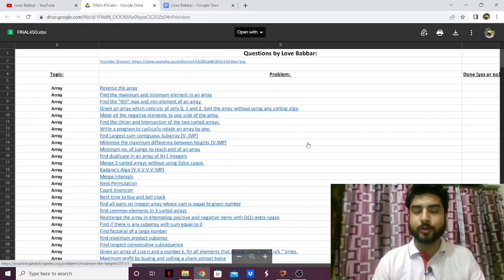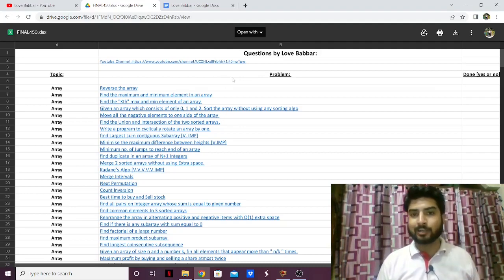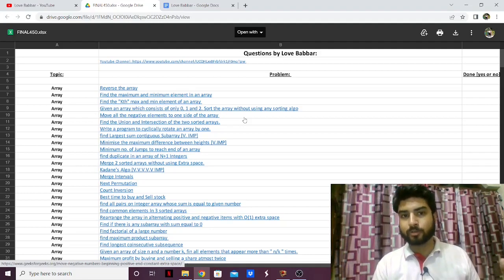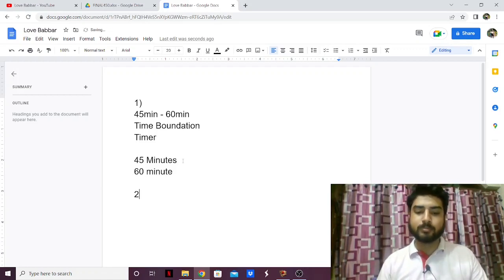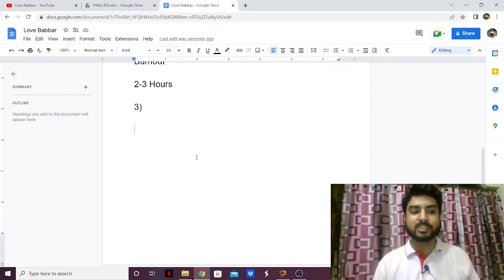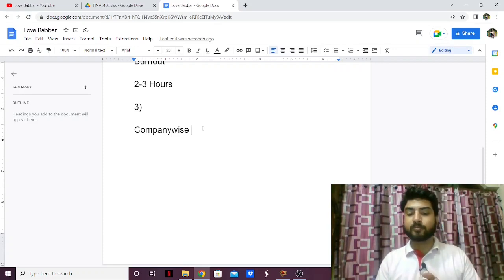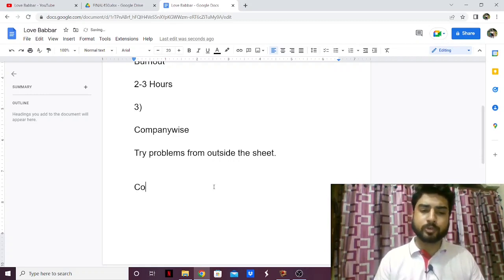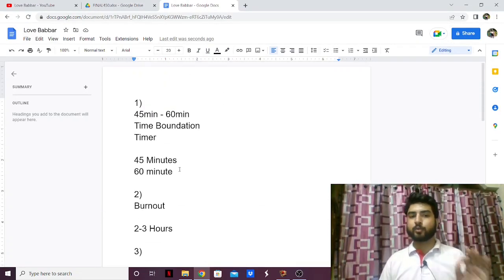Love Babbar DSA Sheet Review | Enough for placements?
Hello Everyone,
In this video I have reviewed DSA Sheet of Love Babbar and explained whether it's enough for placements and whether you should follow it or not.